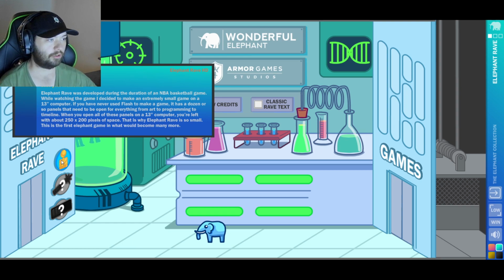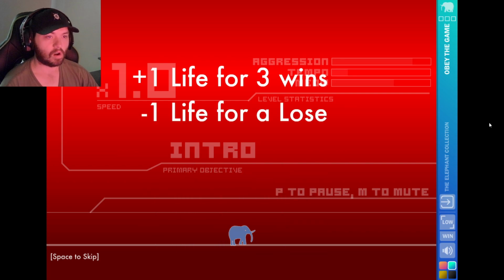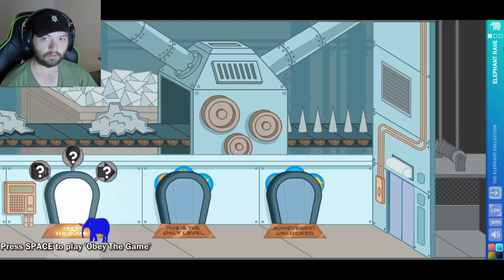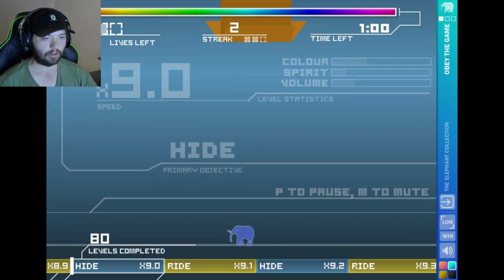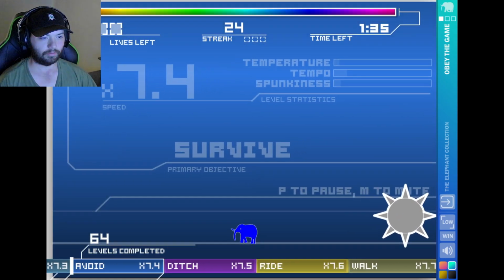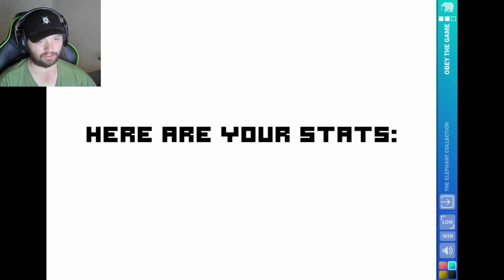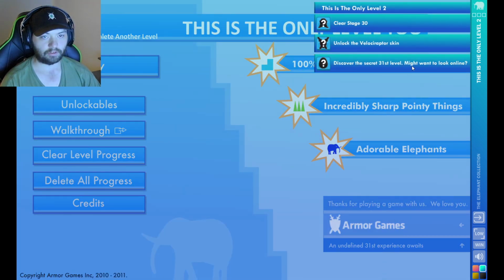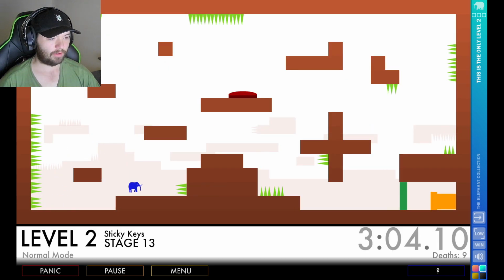I MUST OBEY | The Elephant Collection - Part 2